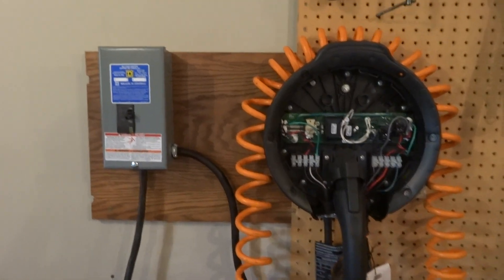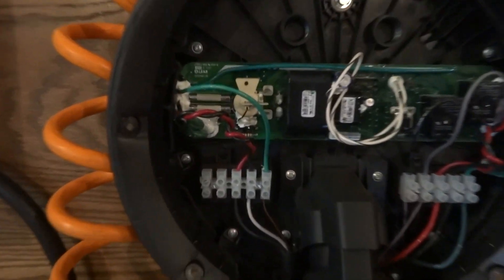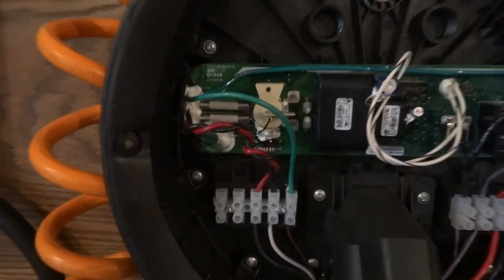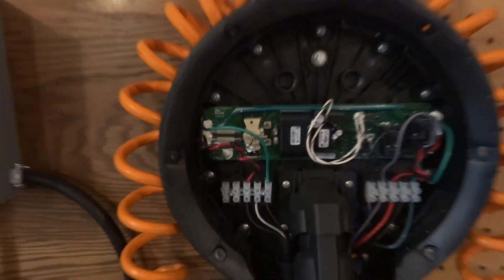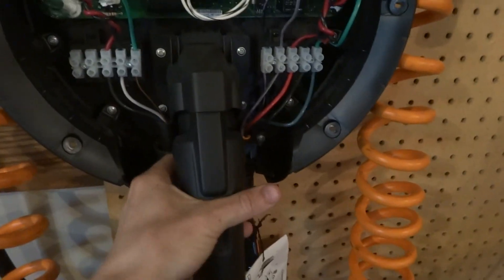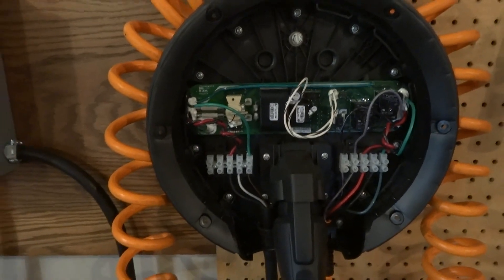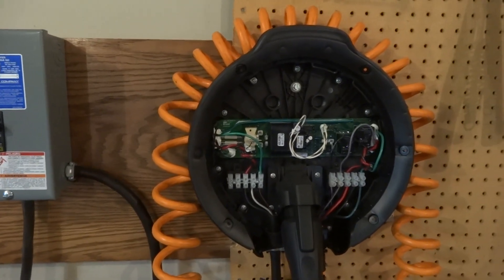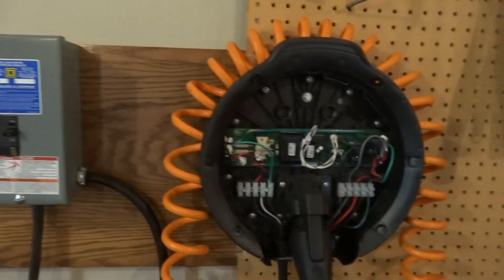Issues with the Voltec 240v SPX level 2 charger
This video is an update of my broken Voltec 240V SPX Level 2 charger and the planned replacement with an open source EVSE called the Juicebox more info at this
Also the Juicebox is wired up, however the j1772 plug and cable from the spx charger is no longer going to be used (The wires in the plug broke) so currently waiting on a replacement j1772 cable and plug to arrive from California.